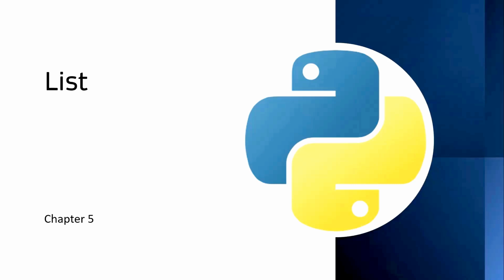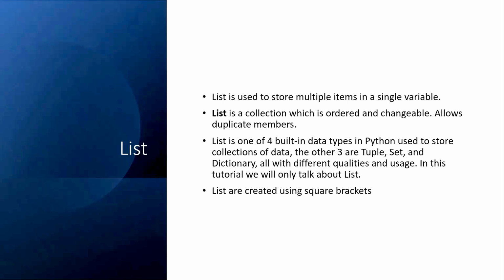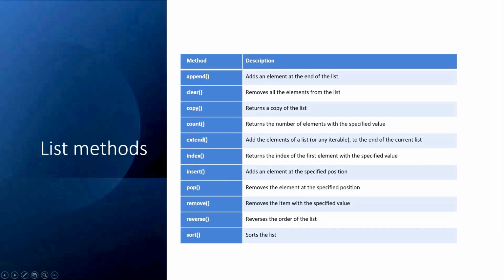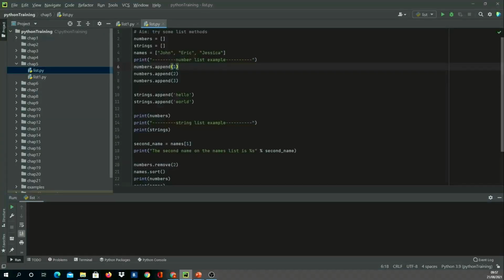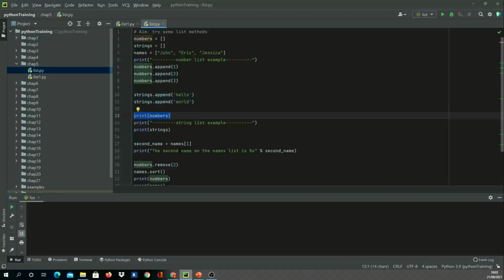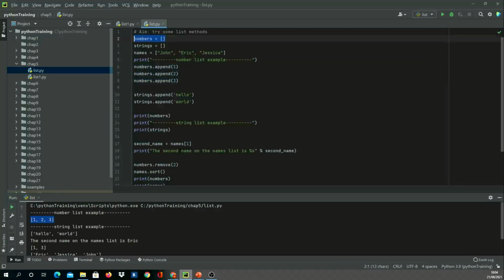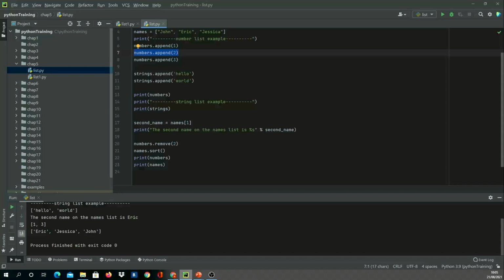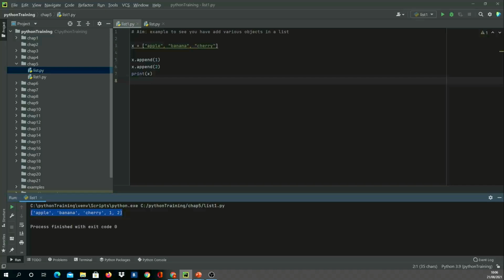Introduction to List in Python (Chap5)